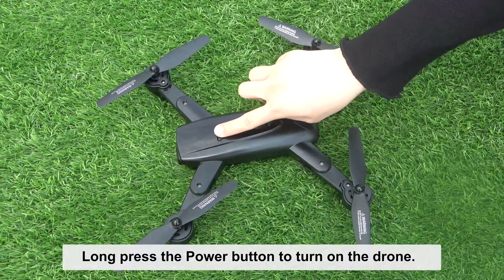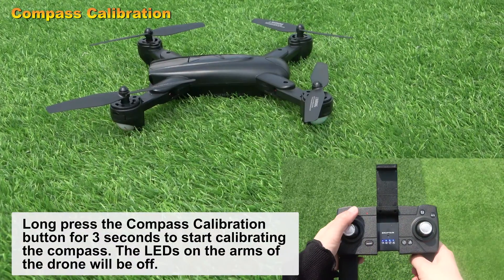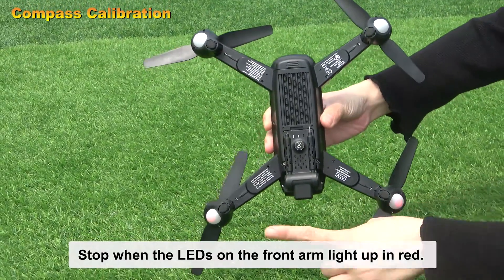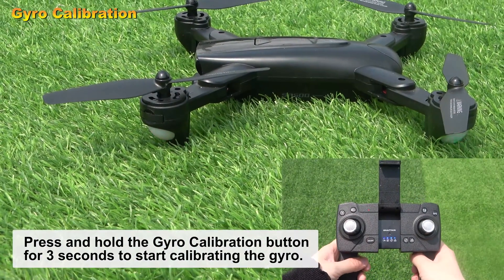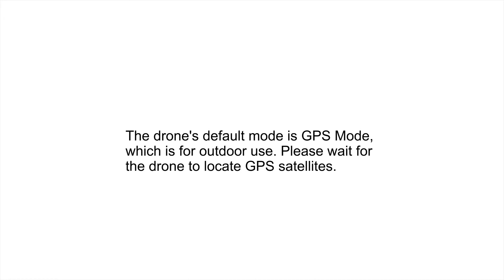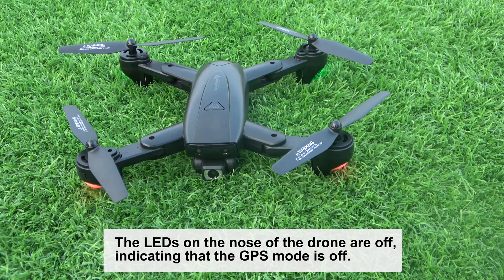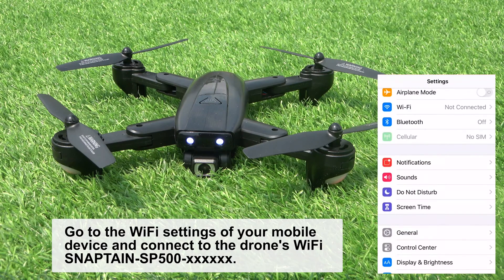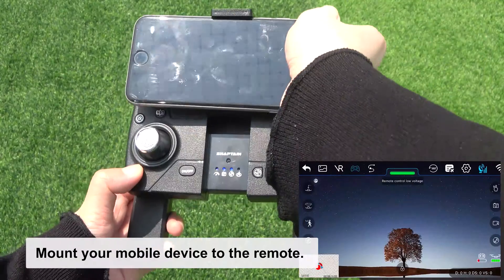How to Get Started with Your Snaptain SP500 Drone?